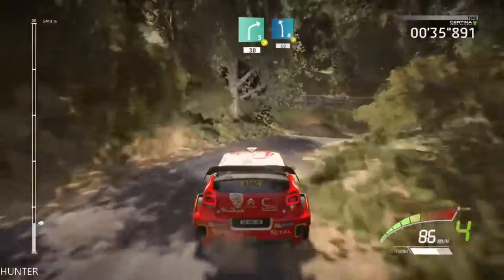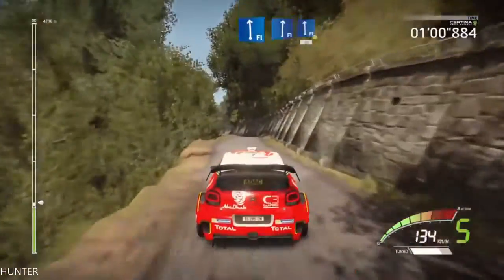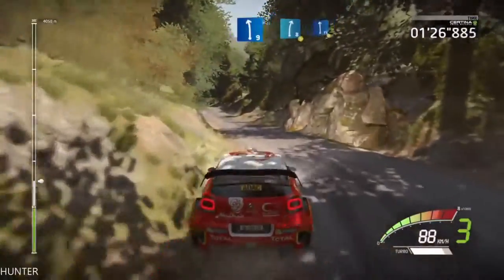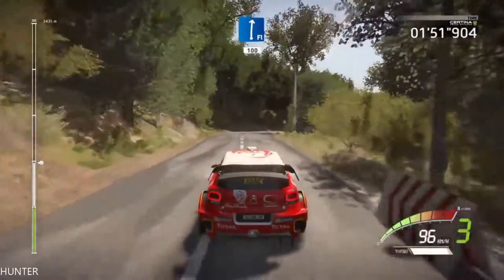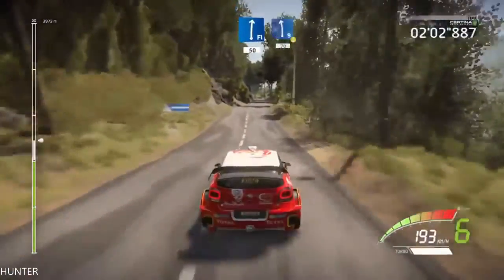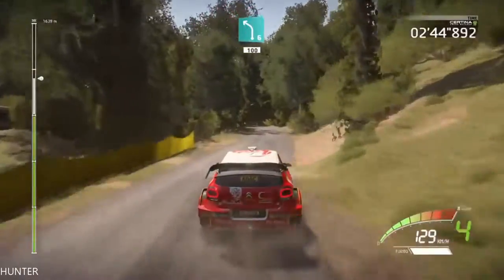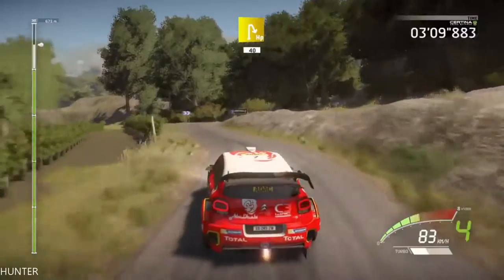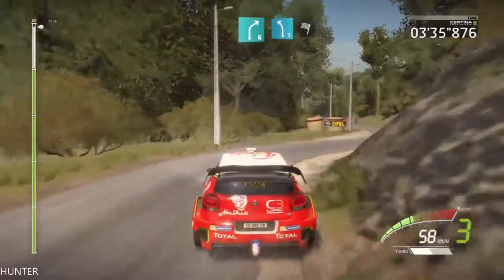WRC 7 -ADAC RALLY- GAMEPLAY PS4 LET"S PLAY (1080p60FPS)